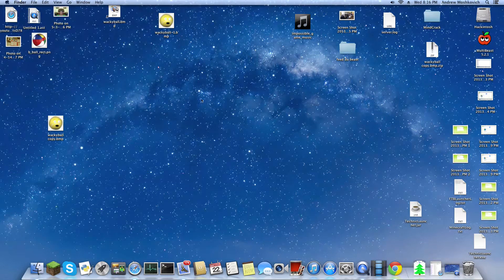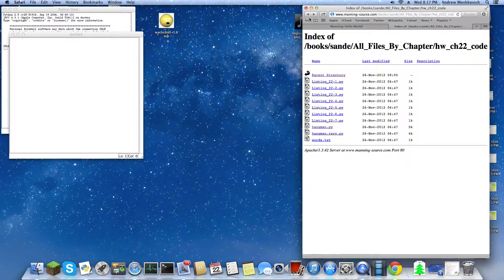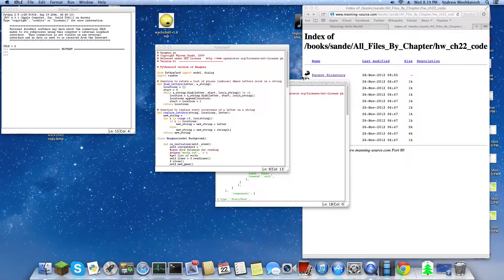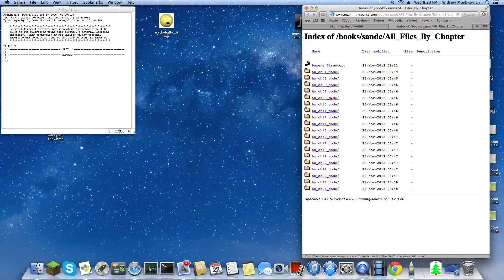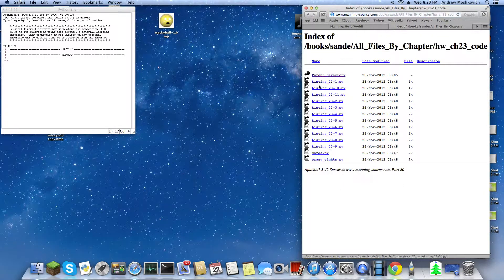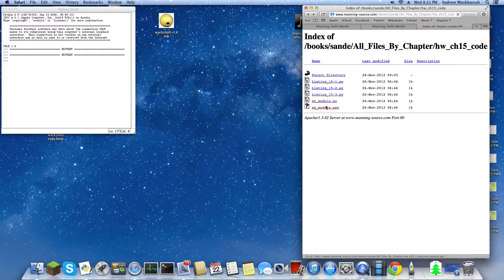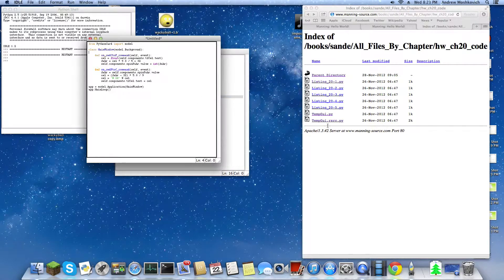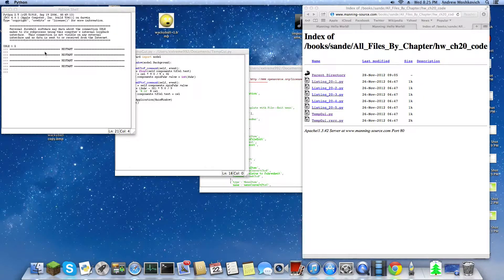Games using PythonCard!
I finally learned how to use pythoncard! horray!